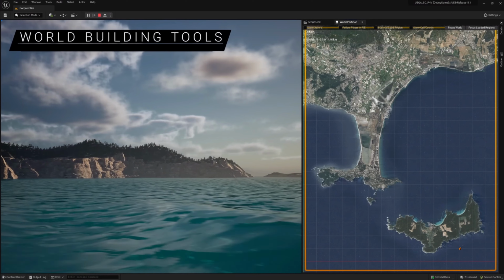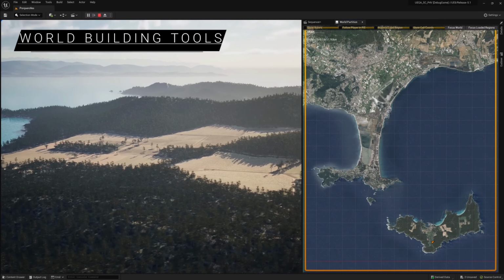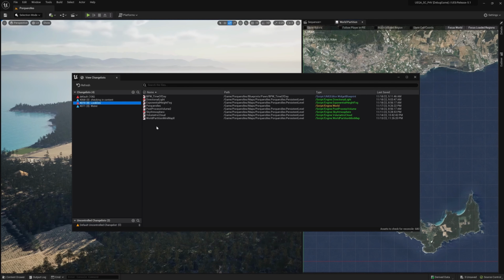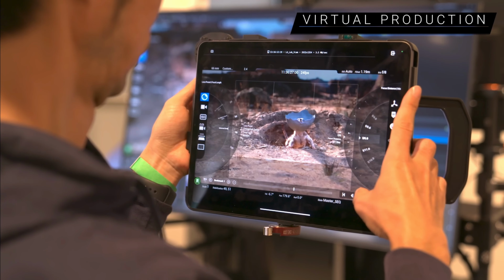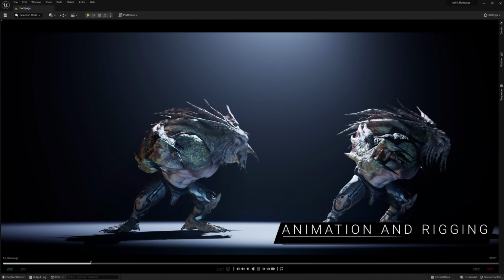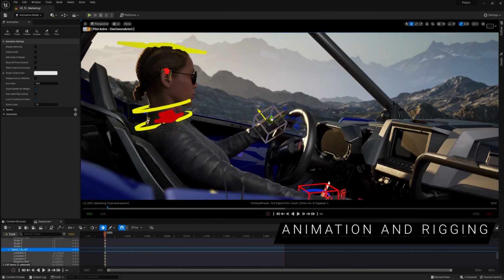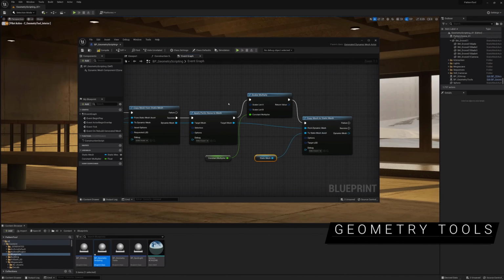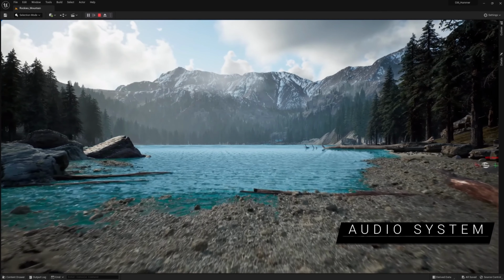Get a sneak peak at some of the new Unreal Engine 5 1 features in Developer Talks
⭐In this Video: Get a sneak peak at some of the new Unreal Engine 5 1 features in Developer Talks

🌇If my videos help you find new games & buy ones you like, or you simply enjoy the content. 👉Please consider below!🌇

     👉 It helps my videos reach more viewers like you! and lets me know im doing something right,
     👉Feedback is "Essential"! Your Thoughts and Opinions will help shape the Content and Channel!
     👉Never miss a Video, and be apart of the Channels Journey!